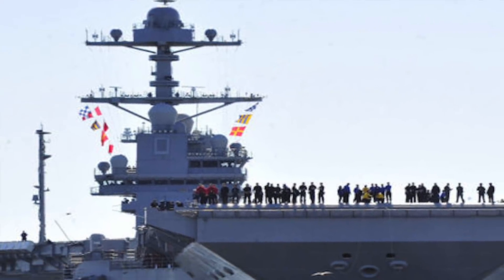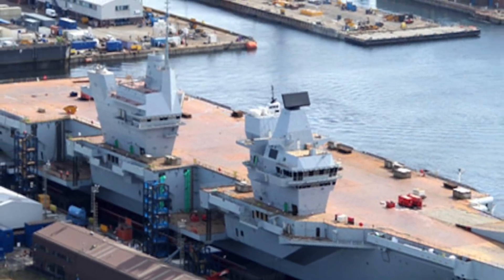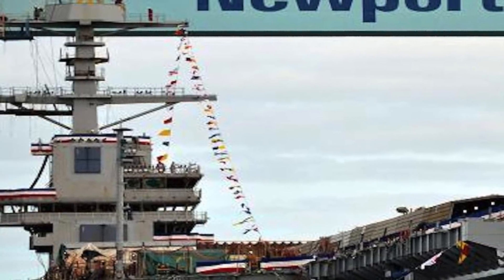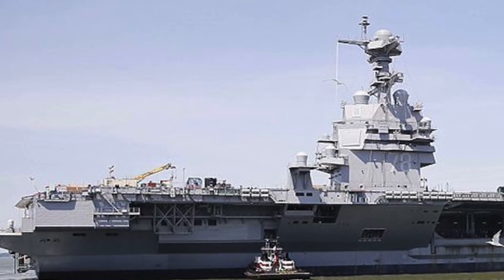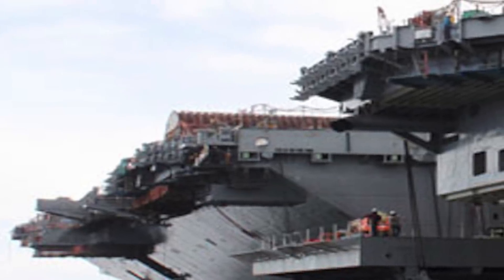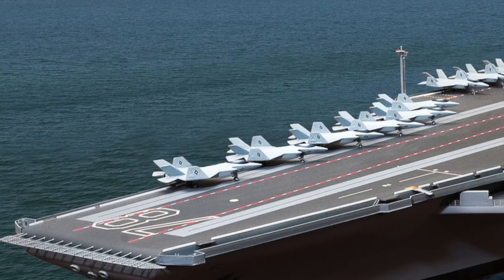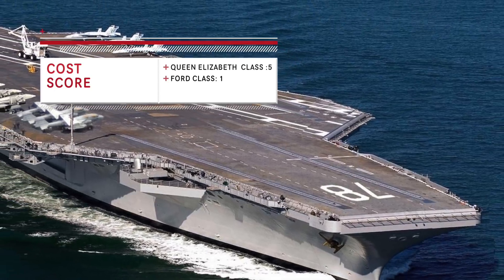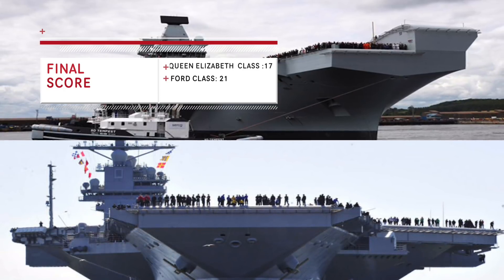HOW FORD CLASS COMPARES AGAINST QUEEN ELIZABETH CLASS?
Ford class super-carriers are being built to replace some of the United States Navy's existing Nimitz-class carriers from 2017.
The first ship of this class is GERALD R. FORD.
The ships of this class are expected to be in service with the US Navy till 2065.

The QUEEN ELIZABETH class is a class of two aircraft carriers of the United Kingdom's Royal Navy. The first, HMS Queen Elizabeth has commissioning planned for late 2017,and an initial operating capability expected in 2018. The second, HMS Prince of Wales, is scheduled for commissioning in 2020.
Both of these represent the some of the best engineering of our times.
In this video, Defense Updates compares the two carriers on the basis of 5 important parameters & draws an unbiased conclusion

DESIGN:

One of the important outcomes of the report was that the government intended to replace the current carrier force with two larger vessels capable of deploying up to 50 aircraft, including helicopters.This decision ultimately led to the development of Queen Elizabeth class carrier.
The FORD class aircraft carriers were designed to be improvements on previous U.S. aircraft carriers, in particular the Nimitz class.  The carriers have been envisaged to be more efficient and future proof with capability to integrate most modern technologies.
Like all 10 Nimitz-class aircraft carriers, Gerald R. Ford is constructed at Newport News Shipbuilding Company, Virginia, in the largest dry-dock in the western hemisphere.
 Ford-class displaces about 100,000 tons and spans 337 meters long, where as Queen Elizabeth-class displaces 70,000 tons and has a length of 280 meters. The numbers bear out the fact that the both are super carriers but Ford is significantly larger.
 Size has undeniable impact on the capability of any aircraft carrier as it determines the number of aircrafts that it can operate.
Queen Elizabeth-air wing of 50 fighters falls well short of Ford class capability to hold over 70 jets.
 It can be easily inferred that Ford has a distinct advantage over Queen Elizabeth in this parameter

SPEED & RANGE:

Queen Elizabeth-class has an engine configuration as follows:
2 × Rolls-Royce Marine Trent MT30, 36 MW (48,000 hp) gas turbine engine
4 × Wärtsilä 38, 11.6 MW  (15,600 hp) marine diesel engines
It has a speed in excess of 26 knots (48 km/h; 30 mph) and range of 10,000 nautical miles
Ford-class carrier has  2 Bechtel A1B nuclear reactors are installed.
Each one these are capable of producing 300 MW of electricity
Ford has maximum speed of over 30 knots (56 km/h.) and practically unlimited rang as it is capable of operating continuously for over 20 years without refueling.
The non-nuclear propulsion limits the Queen Elizabeth-class range.
Clearly Ford class has huge advantage in terms of propulsion technology, and Queen Elizabeth is no match for it in this category.

AIRCRAFTS:
The Queen Elizabeth will have F-35B Lightning II as the fighter aircraft. It will also have the Chinook, Apache AH64, Merlin HM2 and HC4, Wildcat AH1 and HMA2 and
Merlin Crowsnest AEW
The Ford class will embark F-35C Lightning II and F 18 Super Hornets as fighter aircrafts. It will also carry EA-18G Growler electronic attack jets, E-2D Hawkeye airborne early-warning and control aircraft, and C-2 Greyhound carrier onboard delivery (COD) planes. Apart from these MH-60S Seahawk helicopters will be also present.
The Ford has better combination of fighters with versatile F 18 Super Hornets being onboard apart from stealthy F 35s, which are present in both. Also it has EA-18G Growler which is very important in modern combat scenarios as well as own AEW&C  aircraft in the form of E-2D Hawkeye.
Advantage goes to Ford class in this parameter.

FUTURE

The total power available for Queen Elizabeth class is around 115 MW.
One of the main reasons for America to build Ford class was to have more onboard power.
Ford class has in total 600 MW of electricity, triple the 200 MW Nimitz-class and more than 5 times that of Queen Elizabeth class.

COST

The cost of each of Queen Elizabeth class is $ 4.5 billion USD where as the Ford class costs $12.8 billion USD. So for the cost of 1 Ford class, 3 Queen Elizabeth can be deployed.
That is a massive difference and Queen Elizabeth class wins hands down.

CONCLUSION:

The two classes of aircraft carriers are customized according to the specific needs of the respective countries. UK and US being allies, these two massively powerful platforms are not expected to come face to face in battlefield.
America has gone for the latest and greatest technologies with their massive financial muscle.
Britain has gone with adequately modern stuff though they have slashed few things that they would have really like to have.
One on one Ford class is distinctively superior the Queen Elizabeth class.